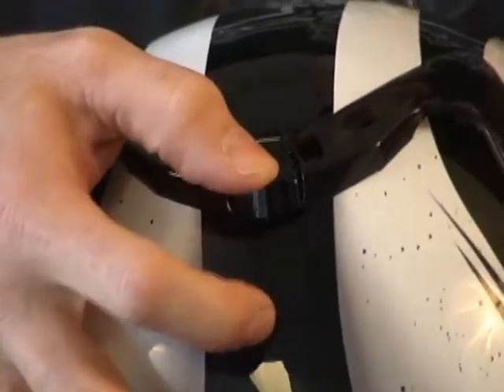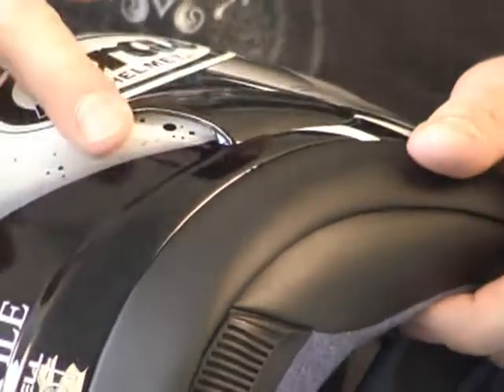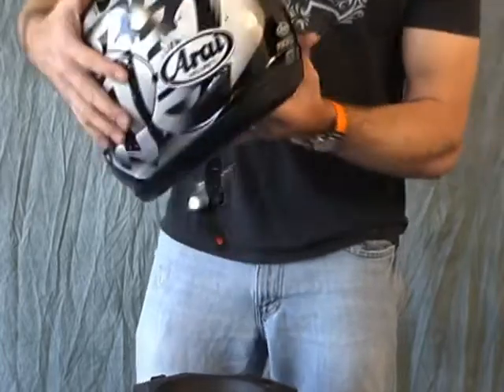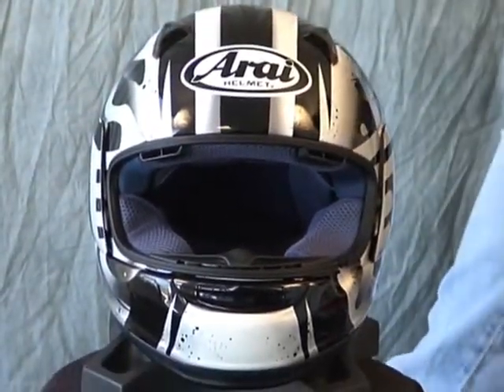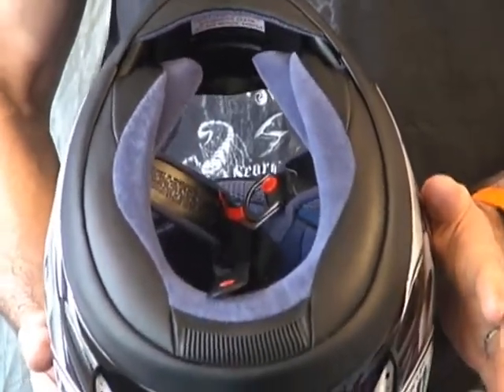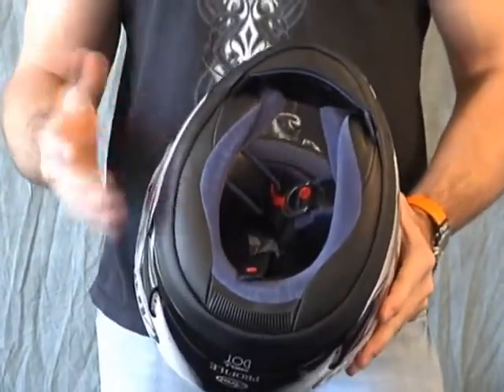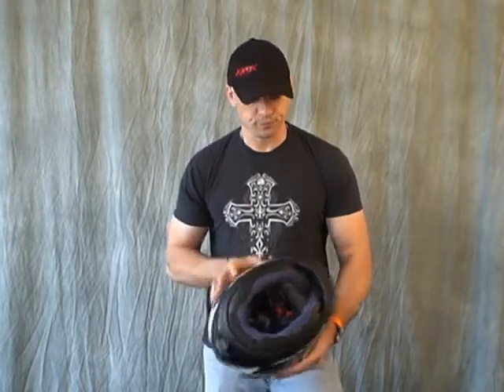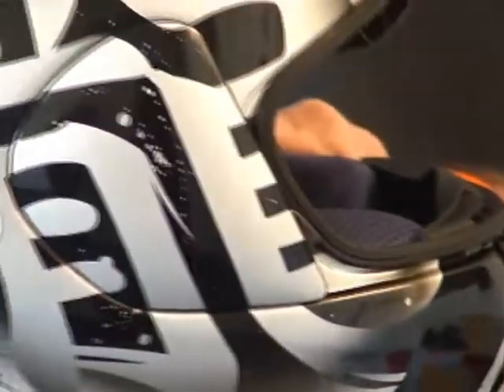Arai Profile Helmet Review from SportbikeTrackGear.com